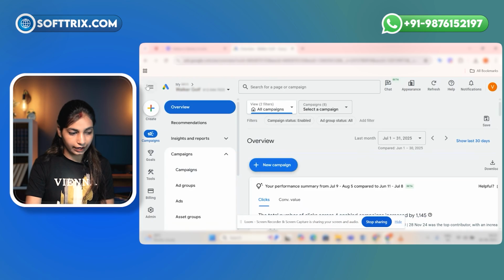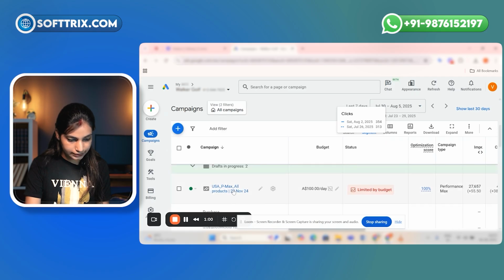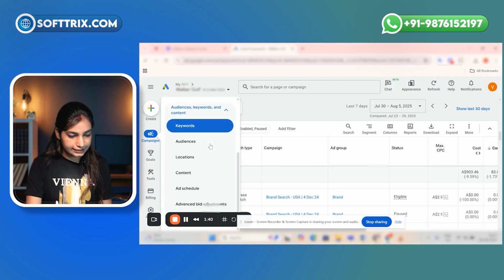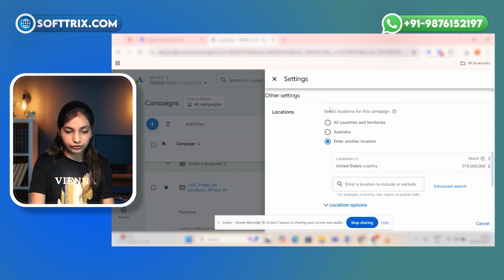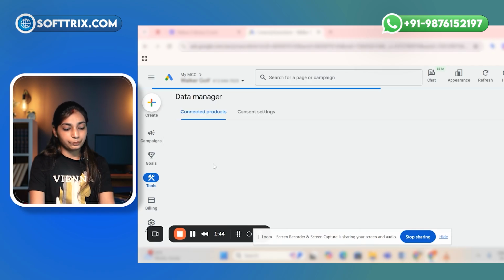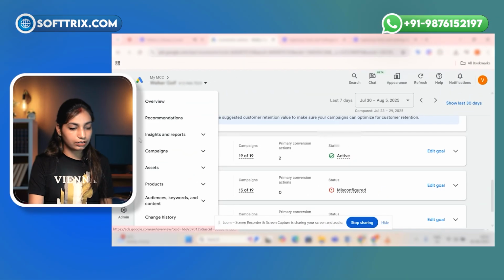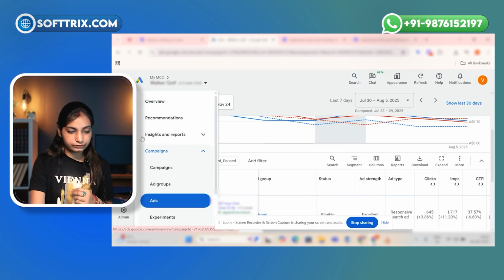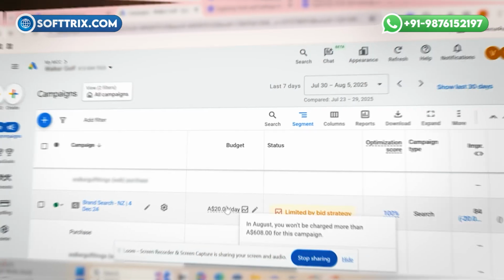Google Ads Course 2025 | Google Ads Dashboard Explained | Part 2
Google Ads Course 2025 | Google Ads Dashboard Explained | Part 2 googleads course digitalmarketing #2025

Learn what Google Ads is, how it works, campaign types, bidding system, and why it’s essential in digital marketing.

Timestamps:-
00:00 – Introduction
00:36 – Google Ads Dashboard Overview
01:11 – Left Sidebar Navigation
02:56 – Campaigns Section Explained
03:43 – Ad Groups & Ads
04:45 – Keywords Management
05:24 – Audience Targeting
06:15 – Location Targeting
06:48 – Change History
07:20 – Campaign Settings
08:04 – Tools & Settings Menu
10:12 – Billing Setup
10:37 – Conversion Goals
11:28 – Campaign Table Area
14:38 – Notifications & Account Access
15:33 – Wrap-up & Key Takeaways

It’s Google’s ad platform where businesses show ads to people who are 🔍 searching, 📺 watching YouTube, 📱 using apps, or 📰 browsing websites.

💰 It runs on a pay-per-click model (PPC) — you only pay when someone clicks 🖱️.
💡 Success depends on your Bid 💵 + Quality Score ⭐. Not just who pays more — but who’s more relevant 🧠.

⚙️ How It Works:
Google Ads uses a real-time auction ⏱️. Your ad copy, keywords, and landing page matter a lot!

🚀 Why Use Google Ads?
Get top visibility in under 24 hours 🕓
Target by location 🌍, device 📱, time 🕐, and interests ❤️
Unlike SEO 🐢, it's fast & flexible ⚡

🧩 Types of Ads:
🔍 Search | 🖼️ Display | 🎬 Video | 🛍️ Shopping | 📦 Performance Max

~~~Suggested Titles~~~

how google ads work
google ads tutorial for beginners
google ads explained
types of google ads campaigns
google ads step by step guide
search vs display google ads
google ads marketing strategy
how to run google ads campaign